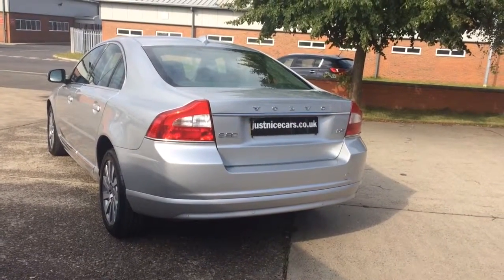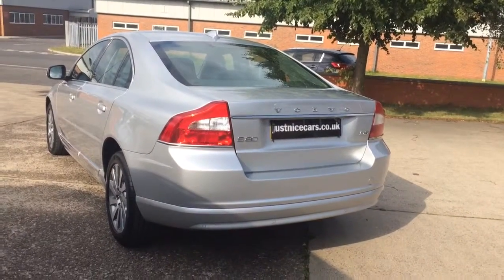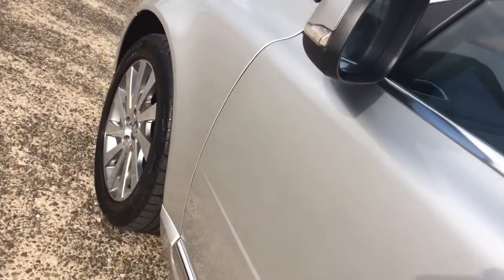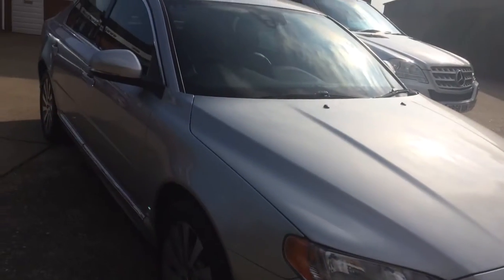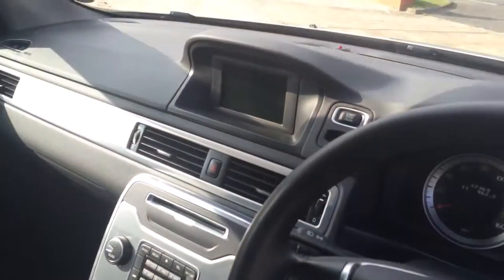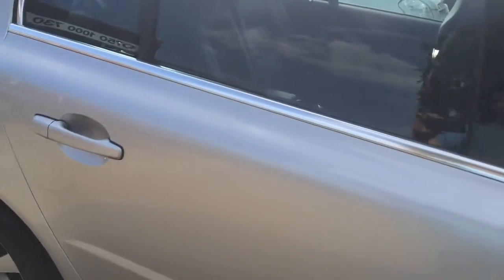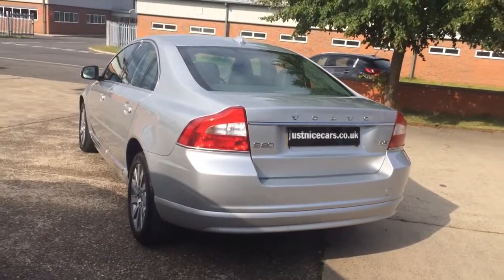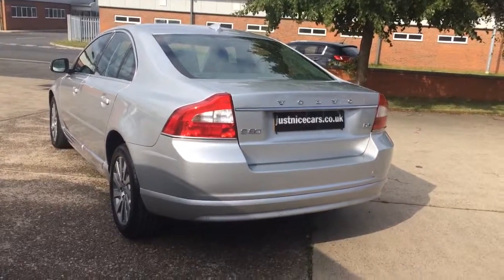2012 (12) Volvo S80 2.0 D3 163BHP SE 4dr Geartronic (Sorry Now Sold)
HERE WE HAVE AN IMMACULATE 2012/12 S80 D3 2.0 TURBO IESEL 163BHP AUTOMATIC IN BRIGHT SILVER WITH FULL BLACK LEATHER~ONLY 37,000 MILES WITH A FULL VOLVO SERVICE HISTORY AND DONE 5,000 MILES AGO, VOLVO REGISTERED AND 1 RETIRED OWNER WHO HAS STOPPED DRIVING~LOVELY SPEC WITH HEATED SEATS~CRUISE CONTROL~AIR CONDITIONED CLIMATE CONTROL~PARK DISTANCE SENSORS~17in DIAMOND CUT ALLOY WHEELS~BLUE TOOTH PHONE CONNECT~RAIN SENSOR WIPERS~WINTER PACK~HEADLAMP WASHERS~THIS CAR IS TRULLY IMMACULATE THROUGHOUT, VOLVO WARRANTY UNTIL MARCH 2015, FITTED VOLVO OVER CARPET MATS, 2 REMOTE KEYS PADS, FULL BOOK PACK, HPI REPORT, ROAD TAXED UNTIL DEC 2014~PLEASE WATCH OUR YOUTUBE WALK ROUND VIDEO OF THIS CAR AND SEE 20 PHOTOS ON OUR ~SHOWROOM VIEWING BY APPOINTMENT ONLY PLEASE~PART EXCHANGE MOST WELCOME~ FINANCE OPTIONS AVAILABLE (subject to status)~ Free 5 Days Drive Away Insurance Available~ IF YOU HAVE ANY QUESTIONS, WOULD LIKE A FINANCE QUOTATION, OR WOULD JUST LIKE TO ARRANGE A VIEWING TIME, PLEASE WOULD YOU PHONE "MARTIN ATKINSON" ON "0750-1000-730" ANYTIME, OR THE SHOWROOM ON 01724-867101 ~WE ARE AGENTS FOR AUTO-PROTECT CAR WARRANTIES AVAILABLE FOR 1 OR 2 YEARS~ ~A Small Family Run Business Based In Lincolnshire, Usually 25 Beautifully Presented Handpicked Cars, All Displayed inside a Heated, Well Lit Indoor Showroom. Most My Cars Are Sourced From Some Of The Uk’s Major Franchised Dealer Part Exchanges Such as Porsche~Jaguar~Lexus~BMW~Mercedes~Landrover~Volvo~VW-Audi~ So You Can Be Assured My Cars Have Been Vetted Firstly By Professional Main Dealers, And Myself Selling Motors Cars In This Town For Over 30 Years. Registered With The Trading Standards As A Professional Car Dealer~ O.F.T Registered Financial Credit Broker ~Please read my customers testimonials on my website~ I Also Make A Nice Coffee, Please Give Me A Call Anytime.~NICE GENUINE CARS ALWAYS WANTED, BEST PRICES PAID, PLEASE LET ME KNOW WHAT YOU HAVE TO SELL.